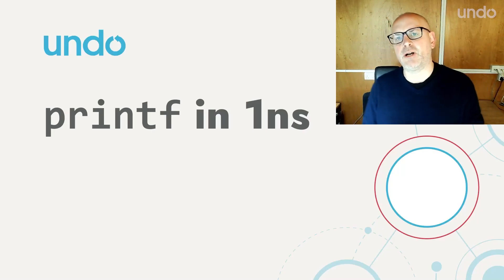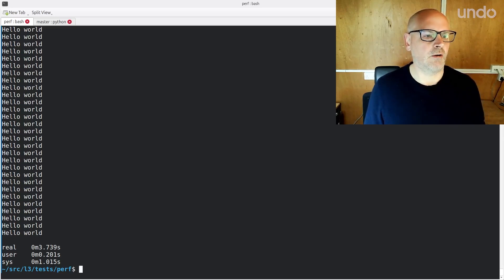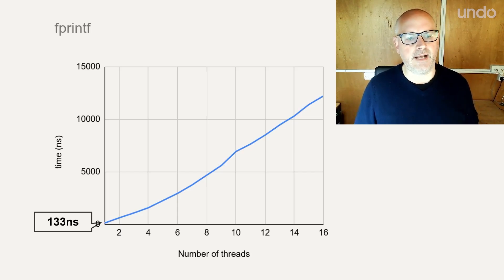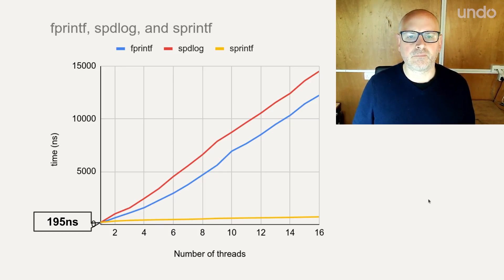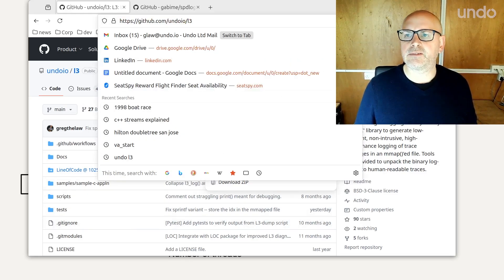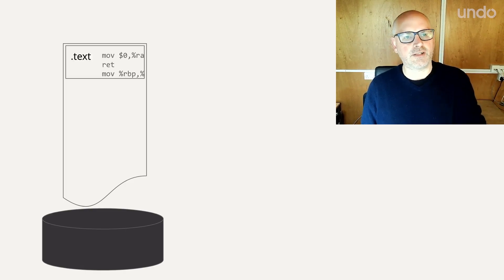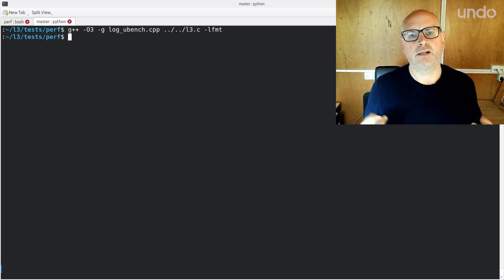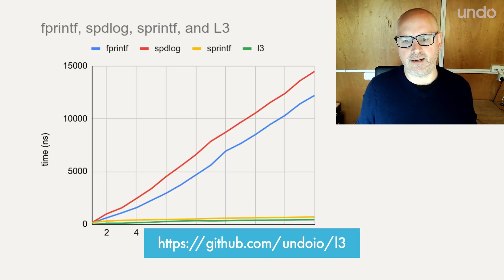Printf and Non-Blocking C & C++ Logging for Debugging Concurrency Issues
Welcome to WatchPoint! In today’s video, we dive deep into printf debugging, why it should be your last resort, and how to improve performance when debugging complex issues like race conditions. Printf debugging is often plagued by issues like the dreaded "Heisenbug," where adding print statements causes the problem to disappear due to timing changes. We explore a variety of techniques using printf, fprintf and sprintf functions in C.

We begin by testing the performance of a simple printf function and compare it against more efficient methods, such as file-based fprintf and C++ streams. While file I/O improves the speed significantly (down to 250ns), we still face challenges with race conditions and thread synchronization.

We then try spdlog, a C++ logging library that promises fast logging but struggles with performance as it also relies on mutexes for multithreaded environments. However, with a bit of work we can overcome these limitations and implement a non-blocking logging system that can handle concurrency more efficiently. We look at an alternative method using atomic operations and memory mapping (mmap). This approach significantly improves performance, particularly as the number of threads scales.

But we go further still – and create our own logging library (L3: The Lightweight Logging Library) which gets to just 1 nanosecond per log message, providing a non-blocking logging mechanism with much better scalability. L3 is a lightweight logging library that eliminates string manipulation bottlenecks

Lastly, we consider the potential of optimizing multi-core systems using multiple memory-mapped buffers to avoid atomic operations, leading to faster, non-blocking logging across multiple threads. This video is packed with valuable insights into printf debugging, race conditions, mutex, atomic operations, and non-blocking logging techniques for better performance in C and C++ programming.

Key Topics Covered:
- Printf Debugging and its pitfalls
- Race Conditions and the Heisenbug
- Mutexes, Concurrency, and Mutual Exclusion
- Performance of printf(), sprintf(), and other logging methods
- Using atomic operations and file-backed mmaps for non-blocking logging
- spdlog C++ logging library and performance comparisons
- Introduction to L3 Lightweight Logging Library
- If you’re into debugging, C programming, C++ performance optimizations, and logging solutions, make sure you check out the L3 library and follow along with the experiments discussed in this video.

Time Stamps:
0:00 – Introduction to printf debugging
2:00 – Performance benchmarking of printf()
4:00 – Using file-based logging for better performance
6:00 – Testing spdlog and its limitations
8:00 – Non-blocking logging using atomic operations
10:00 – Introduction to L3 and improvements
12:00 – Comparing L3 with traditional methods
14:00 – Conclusion and next steps for optimizing multithreaded logging

mmap (Memory-mapped I/O)

Checkout other concurrency, printf debugging and c++ logging videos on the Undo channel, where you can find additional content on debugging techniques.

For more information or to try out Undo for free on your own code,